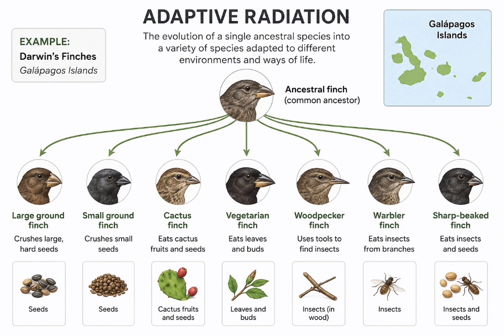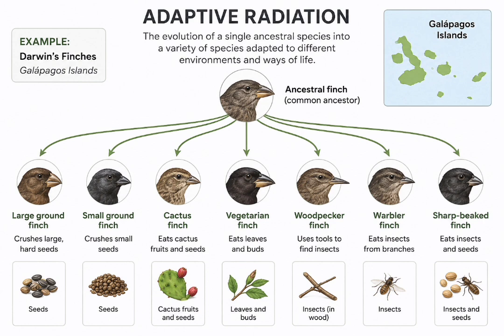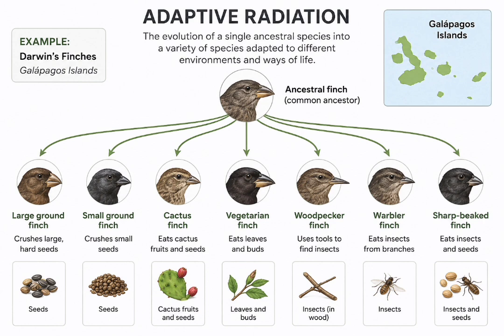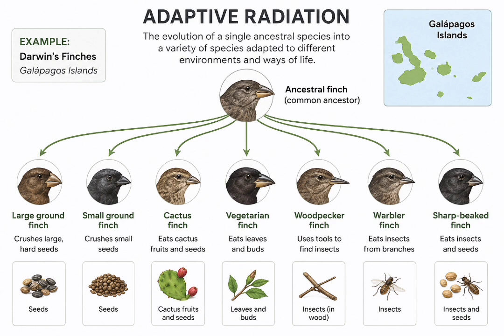Adaptive radiation zoology